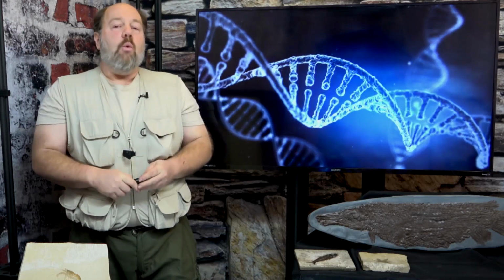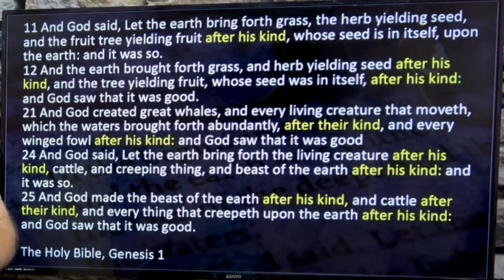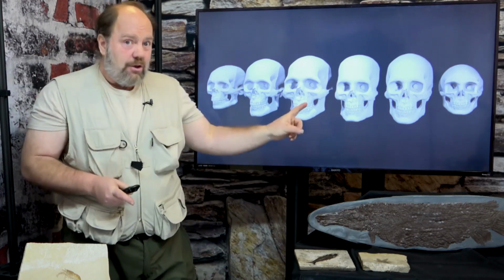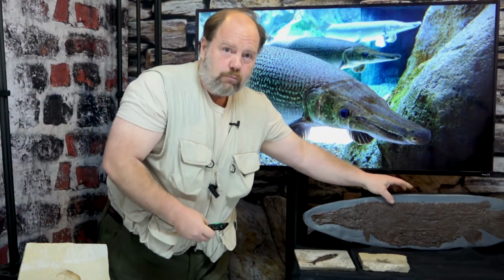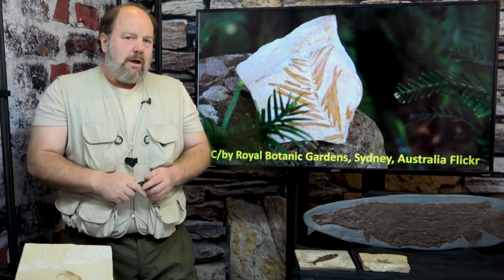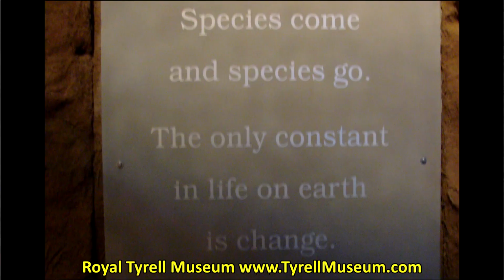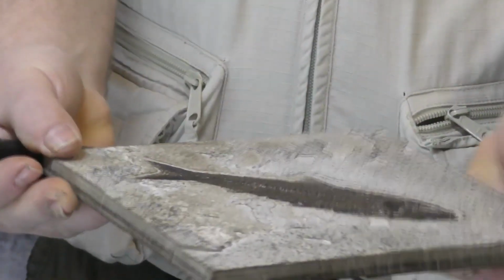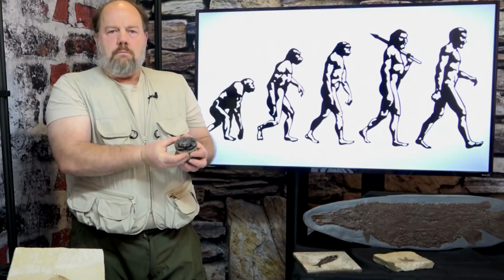Complete Creation part 35 3rd edition - After Their Kind